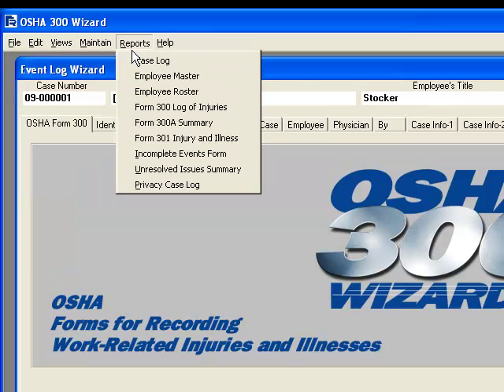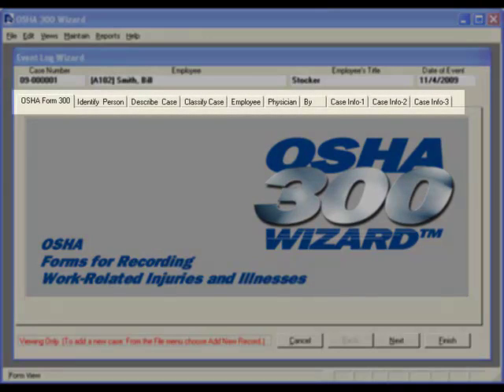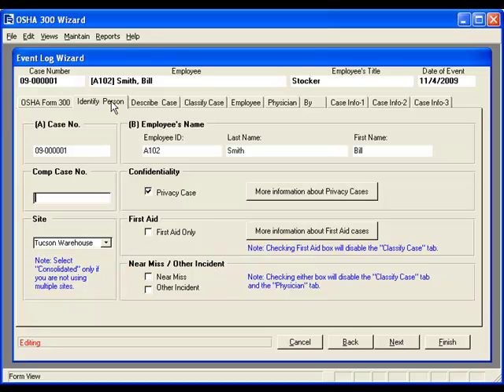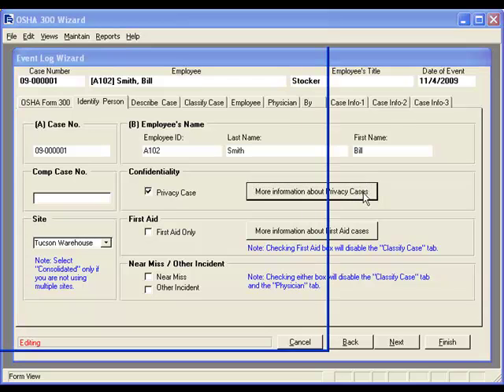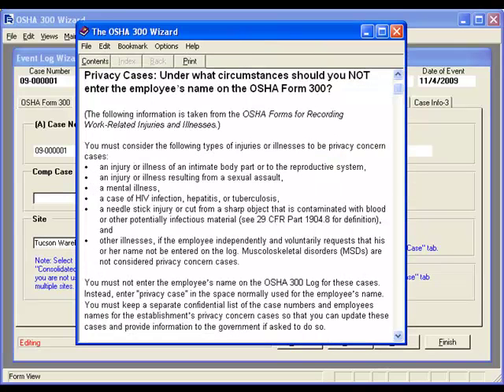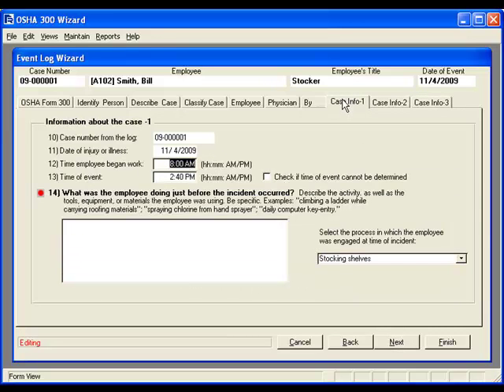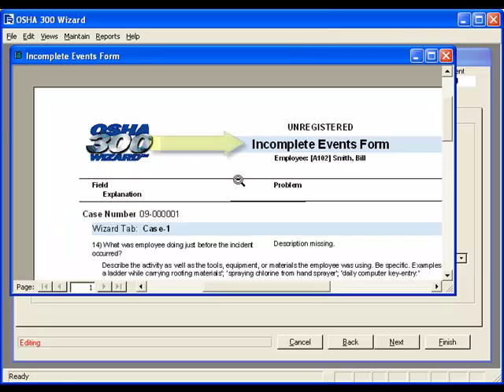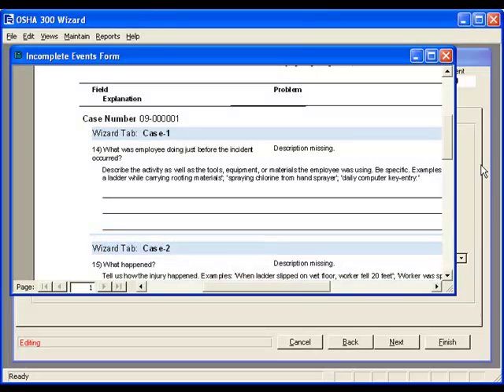Microsoft Access custom software program by MeyerSoft, LLC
Four-minute video showing a variety of elements that combine to achieve an efficient, easy-to-use software program. Of particular importance is a simple, intuitive user interface that untrained personnel can quickly master without wasting time searching through documentation or asking questions. In addition, top-notch graphic layout and design throughout the software instills confidence in the application, enhancing user acceptance.